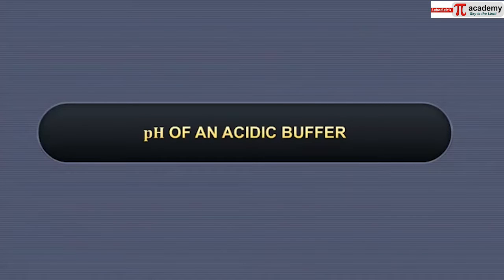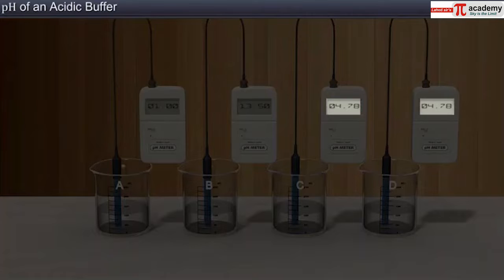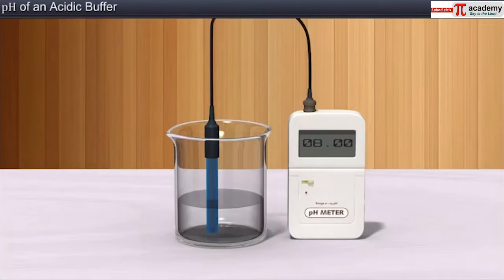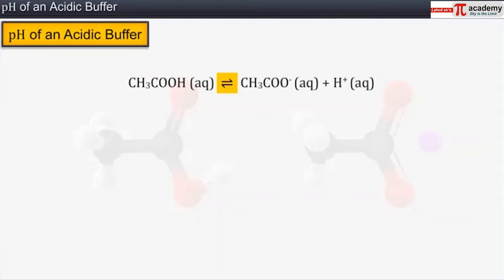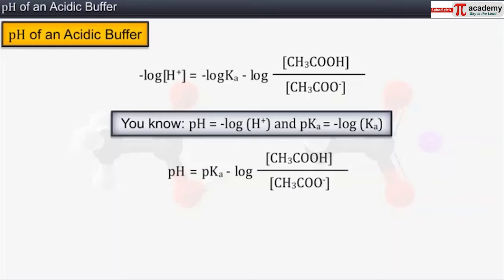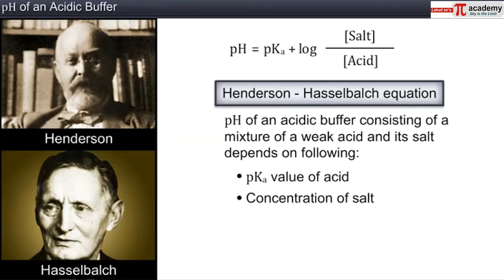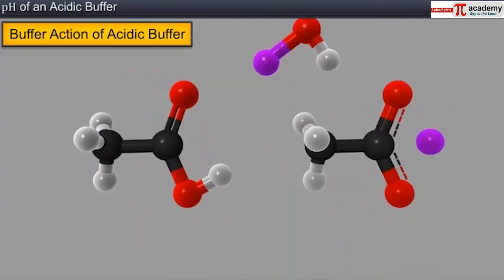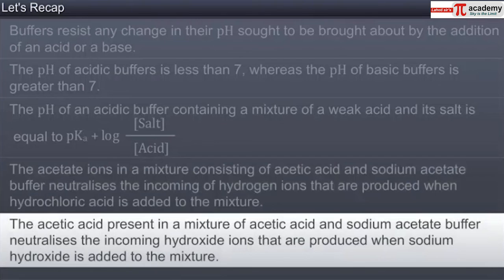Equilibrium 16 | CHEMISTRY | 11th | JEE/NEET | ANIMATION | Pi Academy